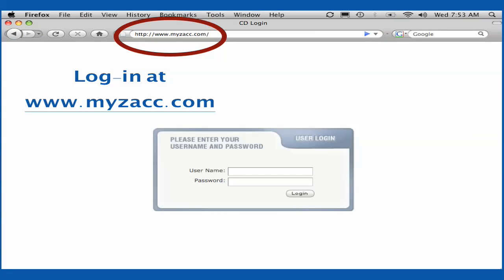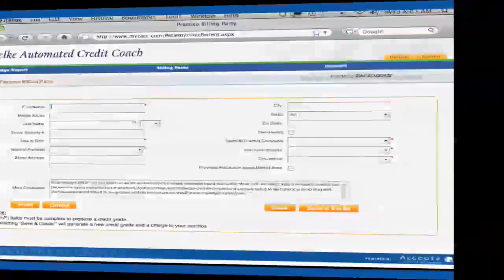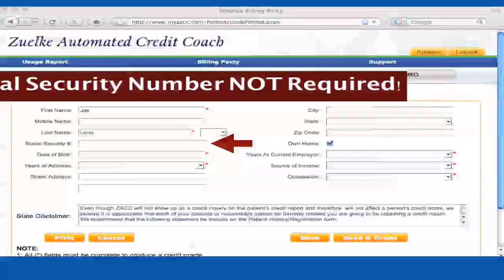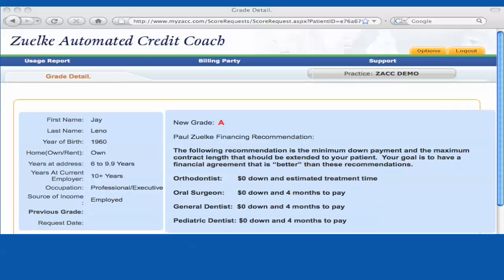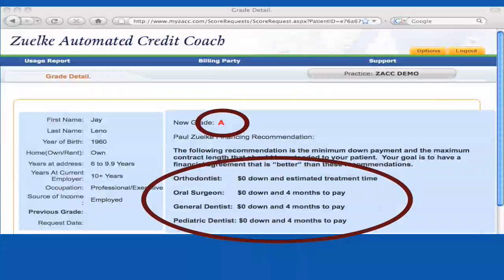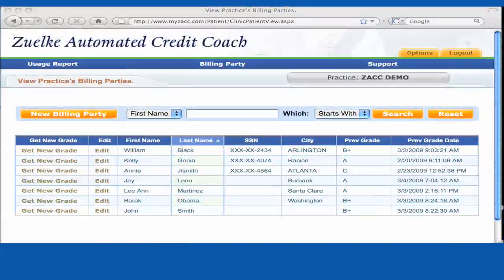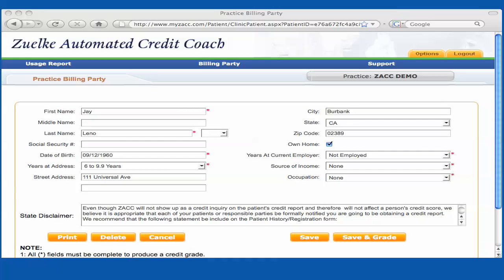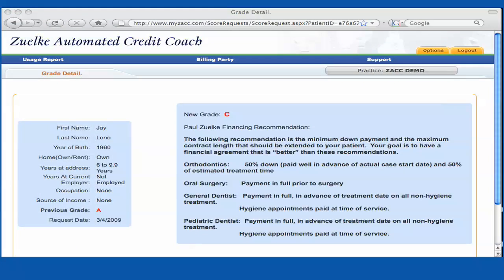Zuelke Automated Credit Coach Online Demo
This short video shows how the Zuelke Automated Credit Coach (ZACC) helps medical and dental (orthodontics, dentists, pediatric dentists, oral surgeons, etc.) practices use credit grades to determine how they can offer in-house financing that will help their patients accept treatment during their first new patient consultation.  ZACC was developed by industry guru Paul Zuelke who has taught some of the most successful doctors in America how to improve case acceptance and run more profitable practices.